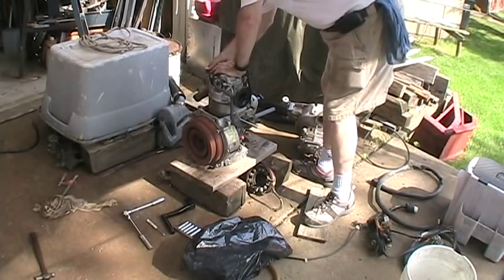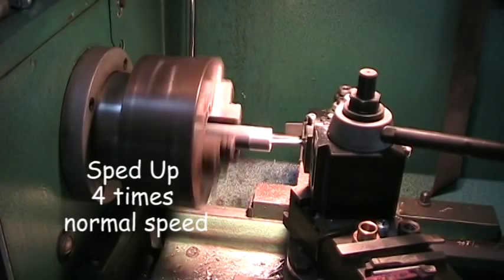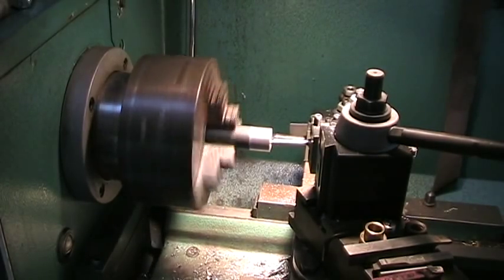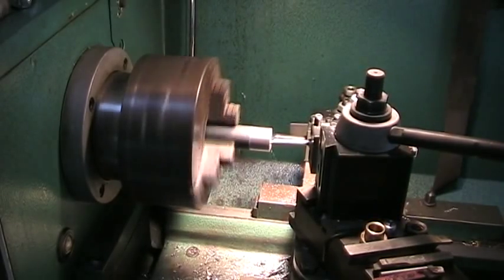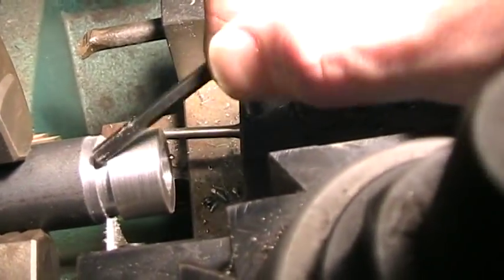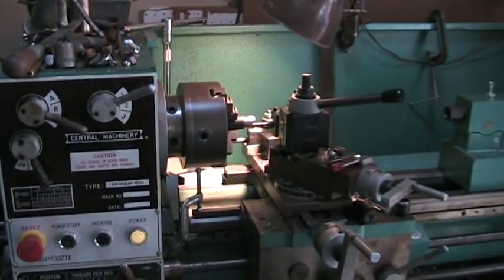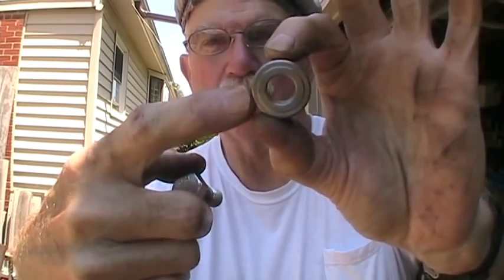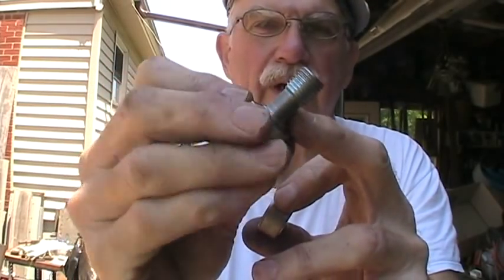Machining a Banjo Bolt part III